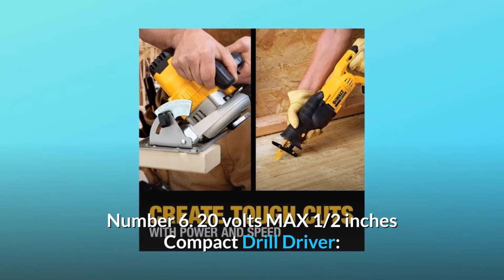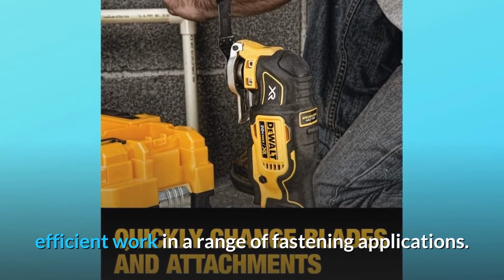DEWALT 20V MAX Cordless Drill Combo Kit, 9-Tool (DCK940D2) Review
Check Amazon's latest price (These things might go on Sale)

The DEWALT DCK940D2 20 volts MAX Lithium Ion 9-Tool Combo Kit has everything you need for any/all tasks. The DCD771 20 volts MAX Lithium Ion 1/2 inch Compact Drill Driver has a power capability of 300 unit watts out (UWO), allowing it to complete a broad variety of tasks. The DCF885 20 volts MAX Lithium Ion 1/4 inch impact driver has three LED lights with a 20-second delay for visibility without shadows. The DCS381 20 volts MAX Lithium Ion Reciprocating Saw with keyless blade clamp allows for quick blade change without touching the blade or the reciprocating shaft, and the DCS393 20 volts MAX Lithium Ion Circular Saw with a 6 1/2 inch carbide blade can cut 2 x 4 feet at a 45 degree angle in a single pass. The QUICK-CHANGE Accessory System on the DCS355 20 volts MAX Lithium Ion Oscillating tool enables blades and accessories to be replaced rapidly and without the need of wrenches. The DCL040 20 volt MAX Lithium Ion LED work light has a light output of 110 lumens. The DCG412 20 volts MAX Lithium Ion 4 1/2 inch Grinder 7,000 RPM motor delivers enough of power for cutting and grinding tasks. Finally, the DCD740 20 volts MAX Lithium Ion 3/8 inch Right Angle Drill has two speed ranges (0-650/0-2000) rpm for greater user versatility in a variety of applications.

1. DCD771 20-volt MAX 1/2-inch drill driver and DCF885 20-volt MAX impact driver

Number two is a DCS381 20-volt MAX Lith recip saw and a DCS393 20-volt MAX Lith circular saw.

Number three is a DCS355 20-volt MAX Lith oscillating tool with a DCL040 20-volt MAX Lith LED work light.

DCG412 20 volt MAX Lith 4 1/2 inch grinder, DCR006 20 volt MAX Lith Bluetooth speaker, and DCD740 20 volt MAX Lith 3/8 inch right angle drill are the fourth and last items on the list.

Number 5 comes with two (2) DCB203 20 volt MAX XR batteries (2.0AH).

Number 6: 20 volts MAX* 1/2 inch Compact Drill Driver: Lightweight design with high performance motor that produces 300 unit watts.

7th number 20 volts MAX* 1/4 inch Impact Driver: Delivers up to 1400 in. lbs. of maximum torque and 2800 RPM and 3200 IPM for quick, efficient work in a variety of fastening applications.

Number 8: 20 volts MAX Tiny Jobsite Blower: Has a 3-speed design that provides flexibility for a variety of tasks, and its compact profile allows it to be used in confined spaces.

Number 9: 20 volts MAX XR Oscillating Multi-Tool: Designed with a Brushless Motor that provides up to 57% longer run time than a brushed motor.

Number ten is the 20-volt MAX Circular Saw, which has a strong 5150 RPM engine that provides power and speed to perform even the most difficult cuts with ease.

Number 11 Jobsite Bluetooth Speaker: Allows users to listen to music wirelessly from their mobile phone or any Bluetooth-compatible device.

Number 12 MAX Reciprocating Saw (20 volts): Has a 4-position blade clamp for flush cutting and greater positioning flexibility with tool-free blade changes.

MAXIMUM VOLTAGE: 20 VOLTAGE: 4 1/2 INCHES Grinder: Has an 8,000 RPM engine for maximum power in cutting and grinding tasks, as well as a Quick-Change wheel release for tool-free wheel changes.

Searches related to DEWALT 20V MAX Cordless Drill Combo Kit, 9-Tool (DCK940D2) Review

DEWALT 20V MAX Cordless Drill Combo Kit 9-Tool (DCK940D2)
DEWALT 20V MAX Cordless Drill Combo Kit 9-Tool
DEWALT 20V MAX Cordless Drill Combo Kit
20V MAX Cordless Drill Combo Kit
DEWALT DCK940D2
DEWALT DCK940D2 Review
Cordless Drill Combo Kit
DEWALT Cordless Drill Combo Kit